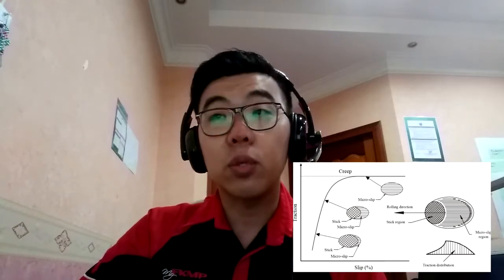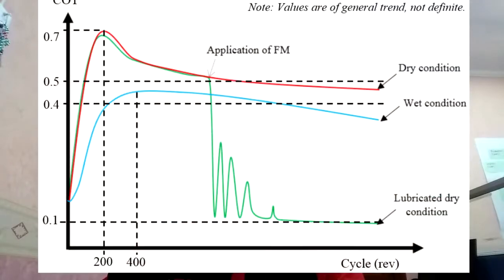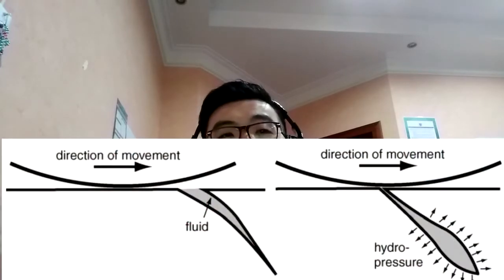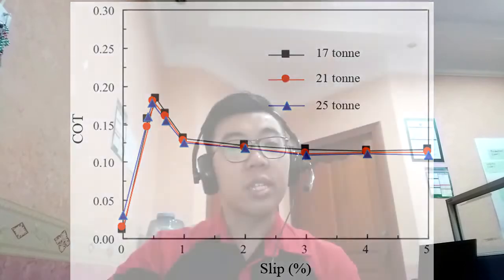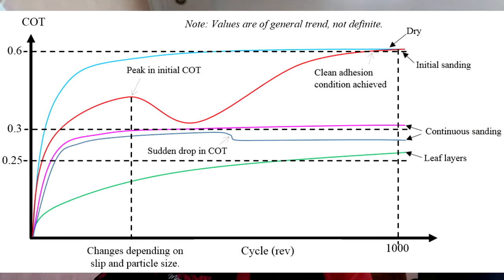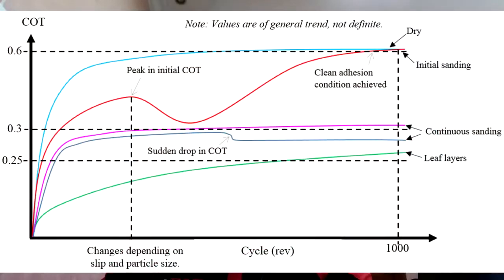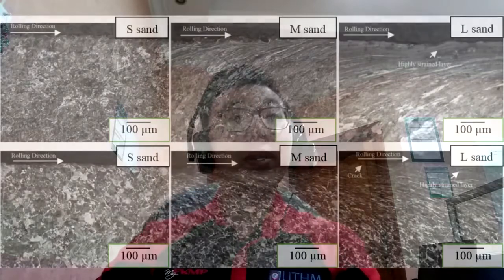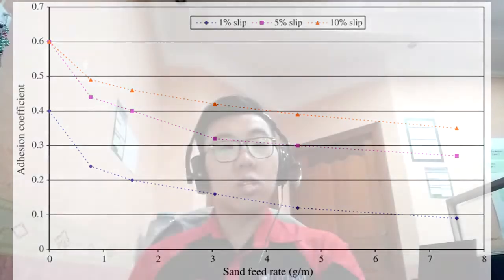GUEST2017_ID2179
Title: A Review On Recent Wheel-Rail Interface Friction Management
Presenter/Author: Chin Toong  Foo